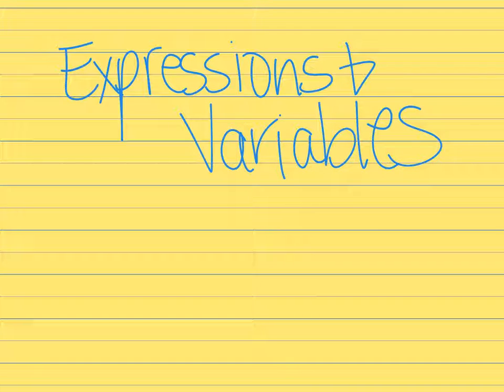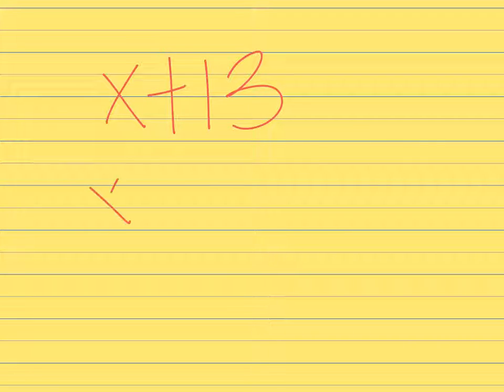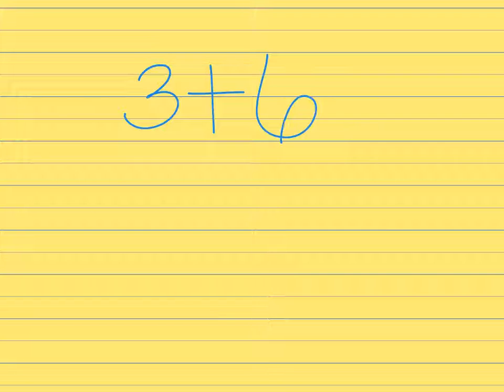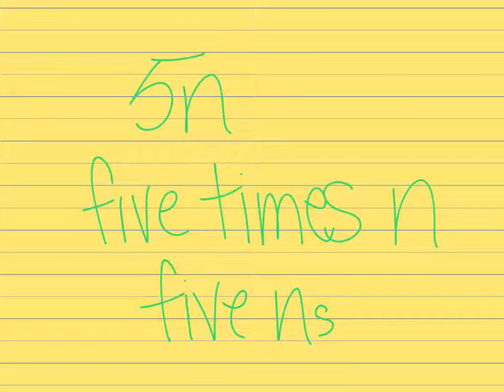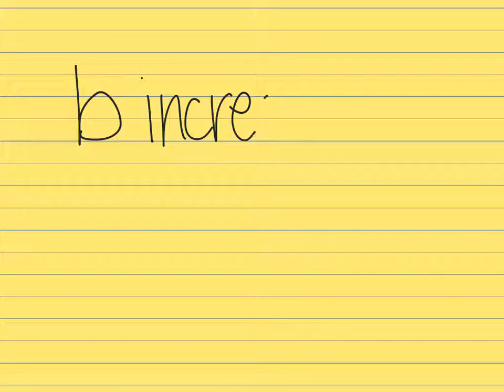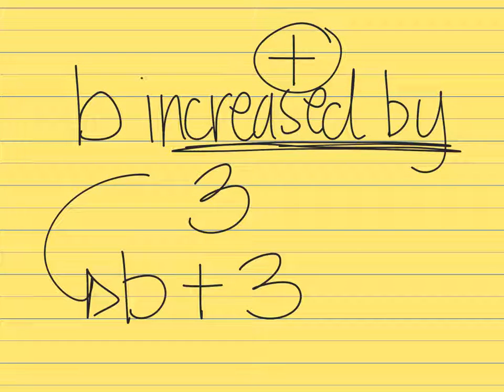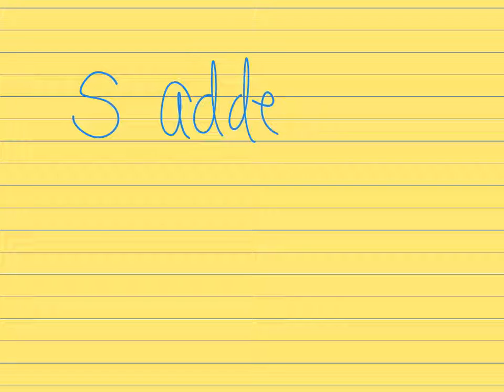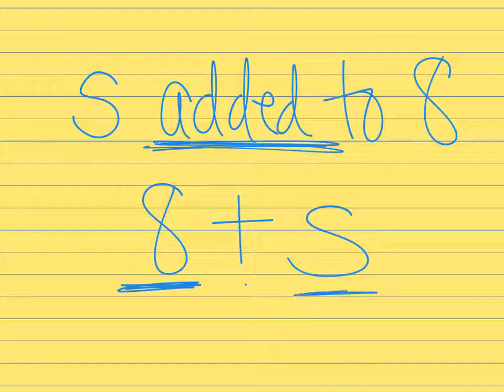Expressions & Variables 1.1 - M&M Lesson